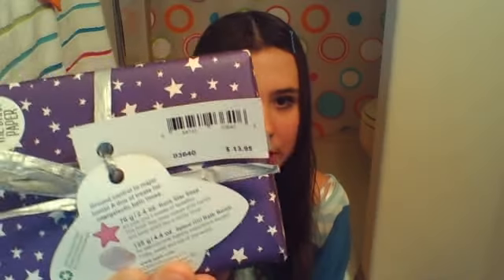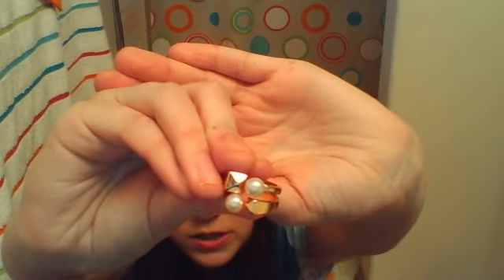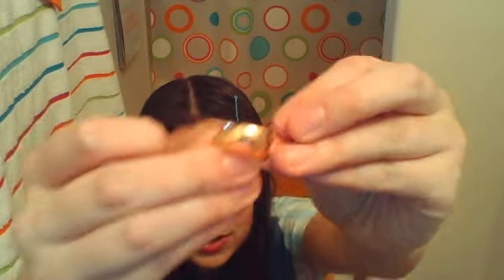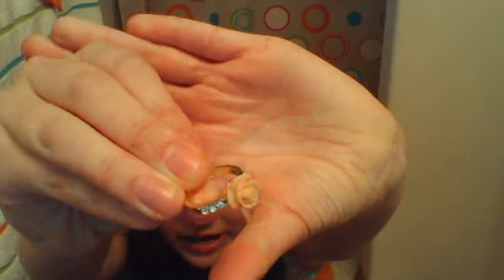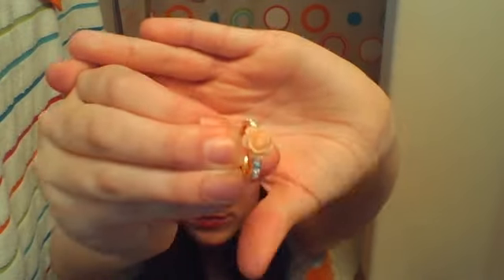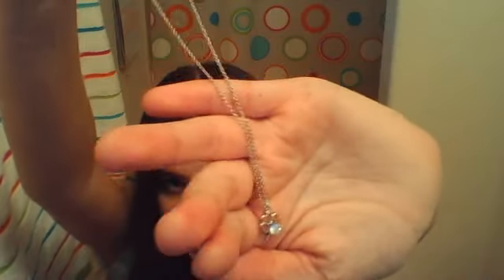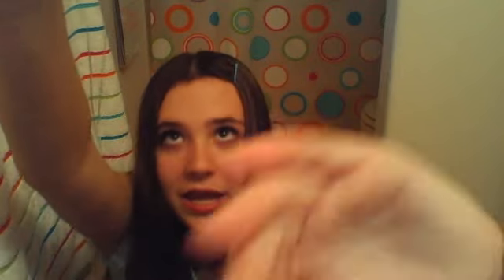Mall Haul (1) (Lush, Bath and Body Works, Foever 21, Pink, American Eagle etc.)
My first haul! (forgive my face at the very end when the camera cuts off) Hope you guys like it! :p